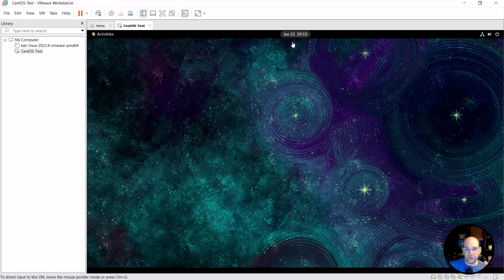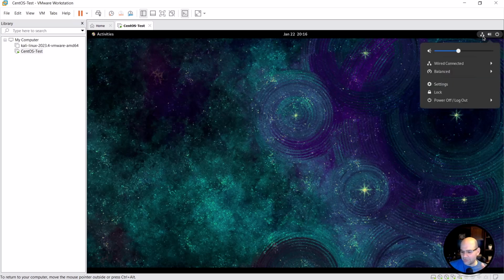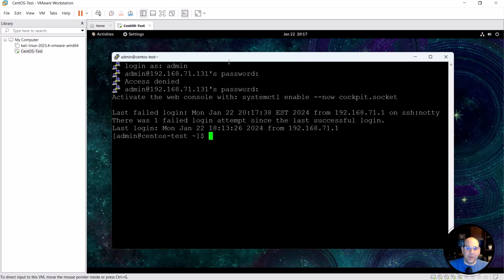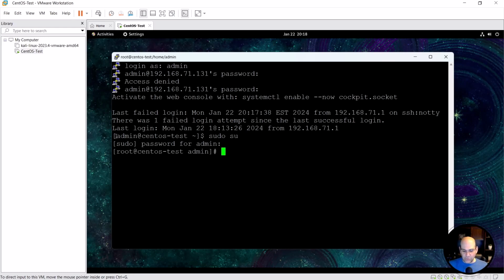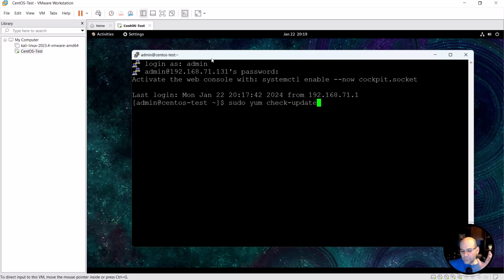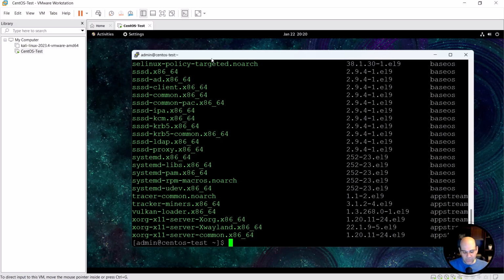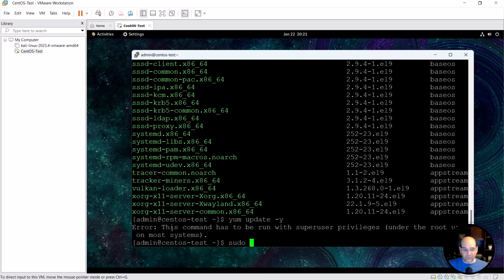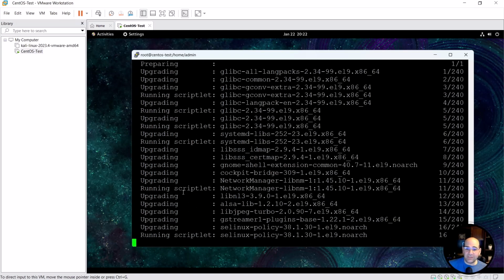FREE Linux Fundamentals - Updating CentOS